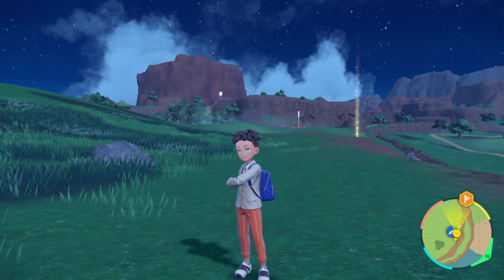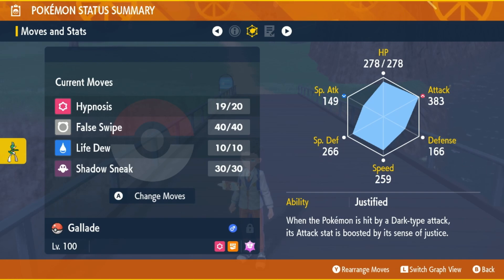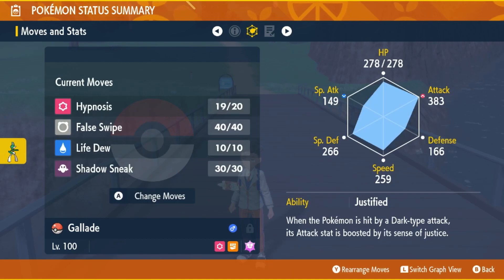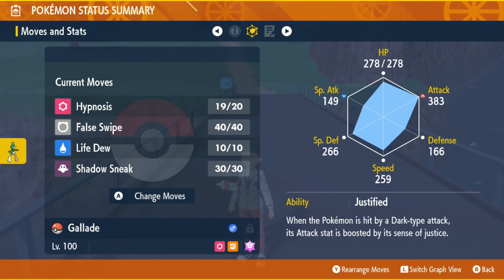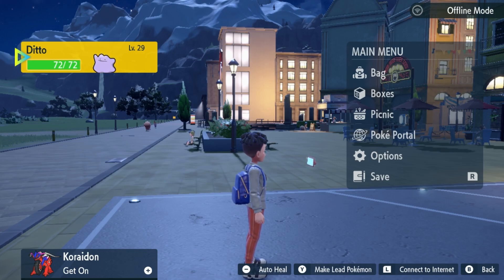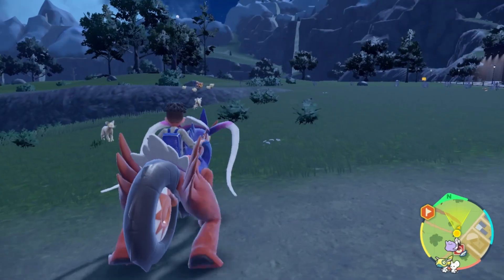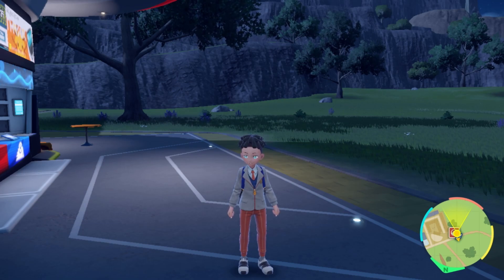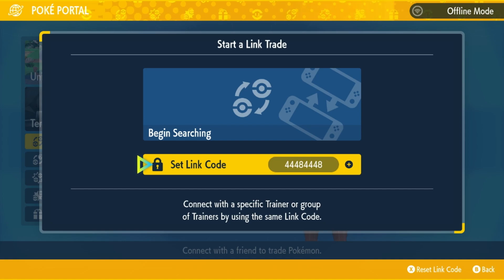Best Pokemon for Shiny Hunting in Pokemon Scarlet and Violet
Pokemon Scarlet and Violet has added many new shiny pokemon to hunt . i be discussing the best pokemon to use while shiny hunting for the new shiny pokemon.